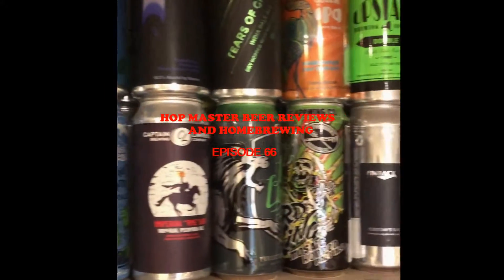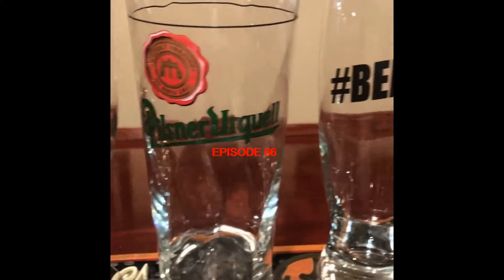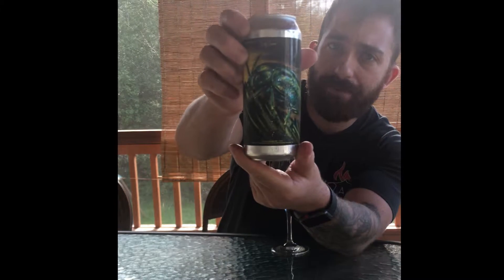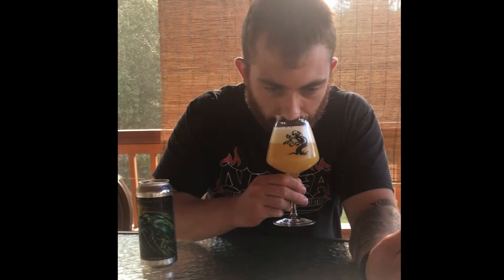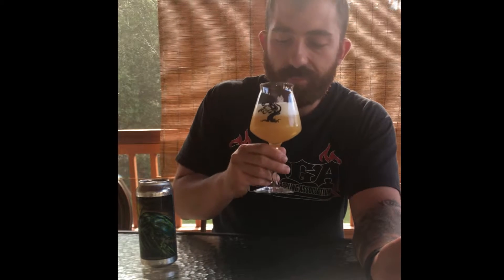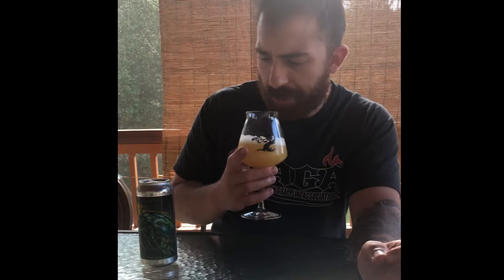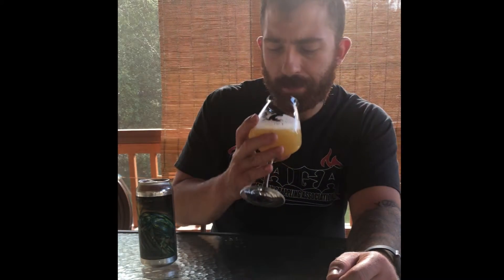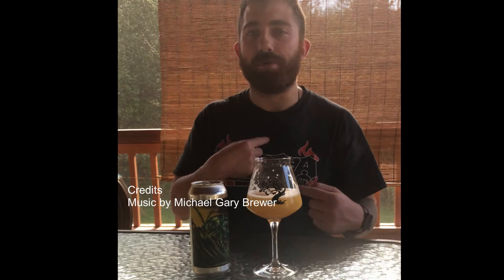#66 Tree House Curiosity Sixty Seven